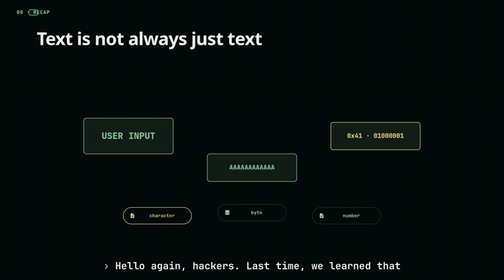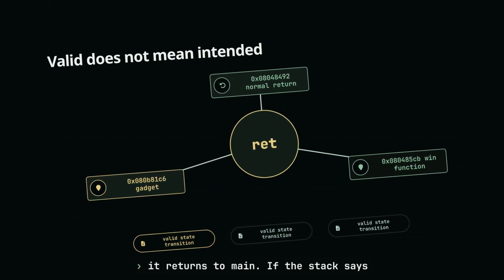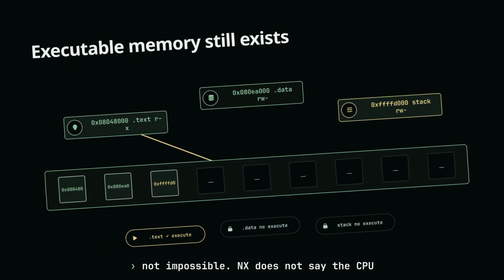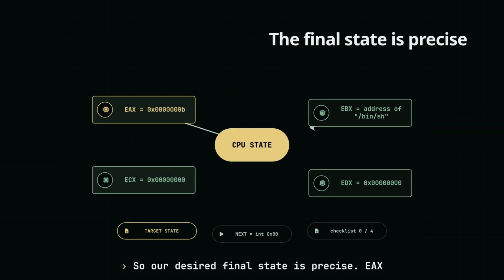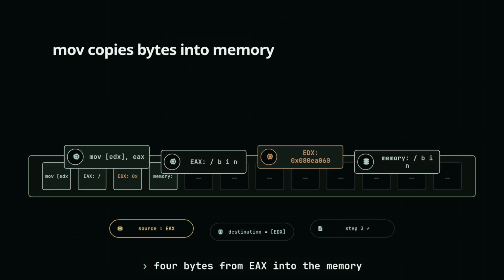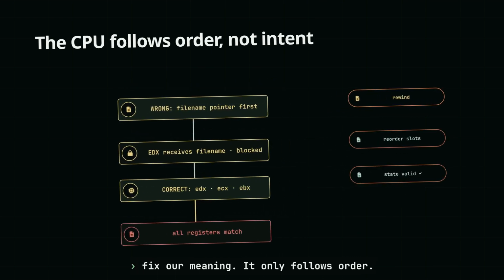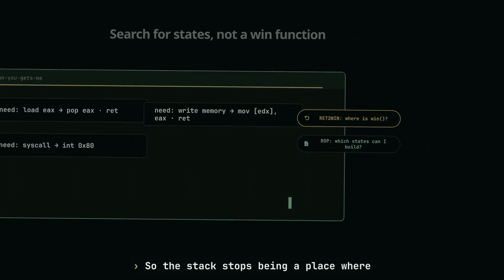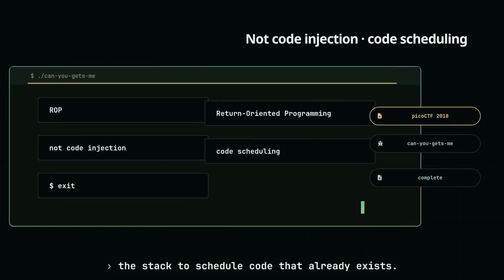Return Oriented Programming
this video explains how ROP works in the context of binary exploitation.
Credits to